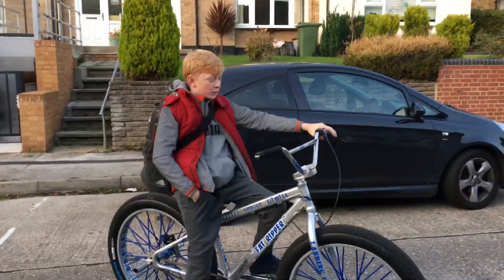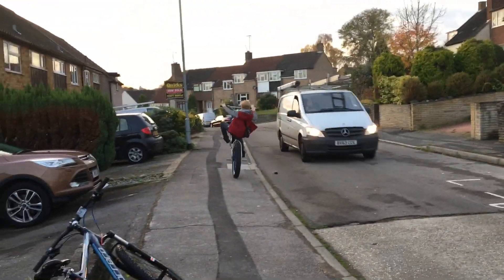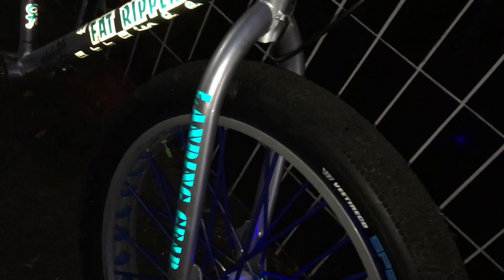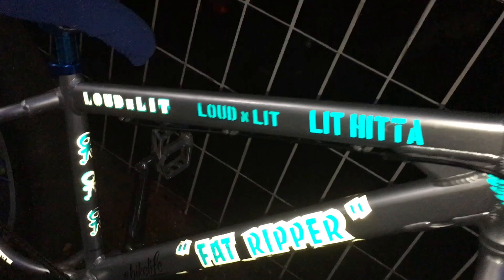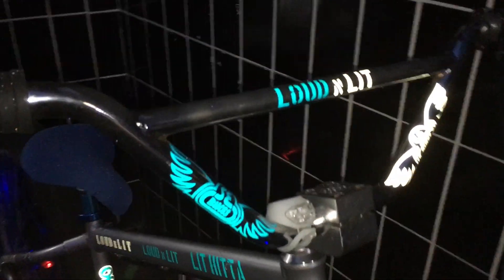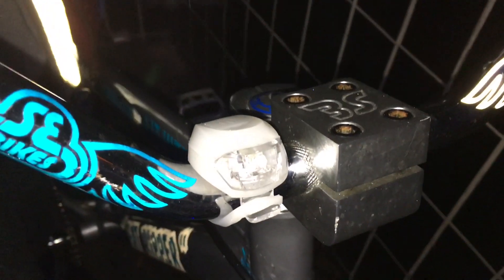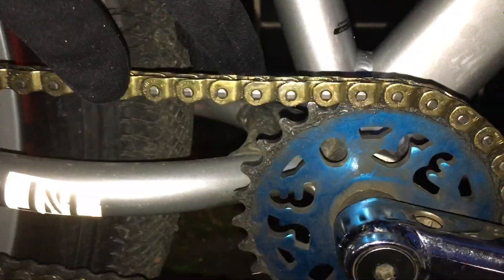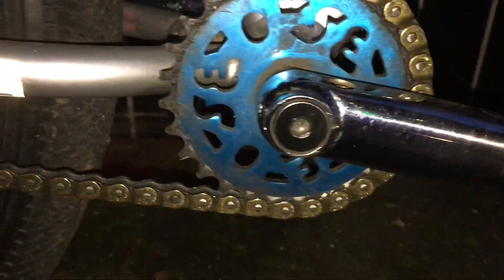MY NEW SE FAT RIPPER REVIEW